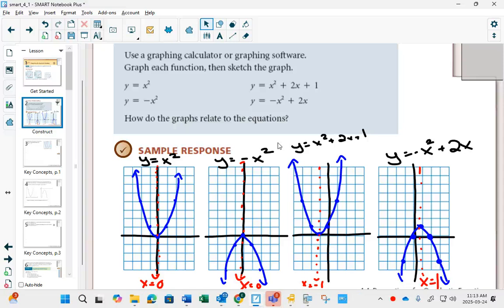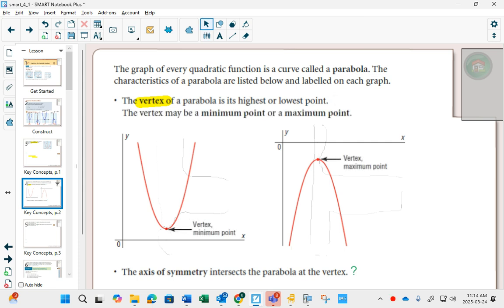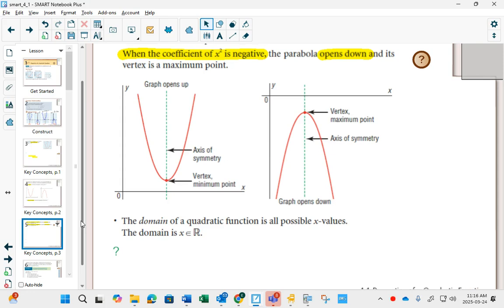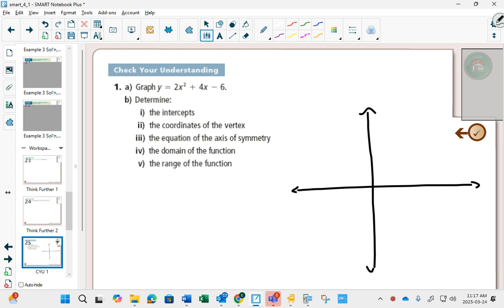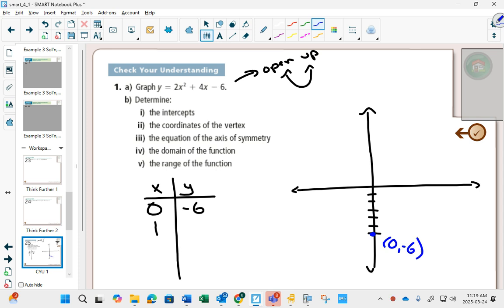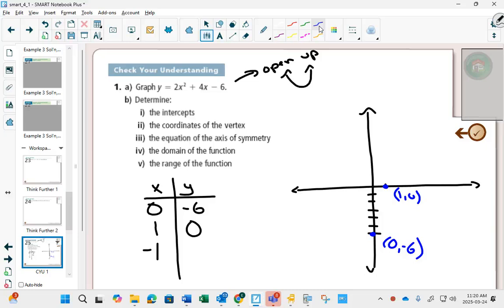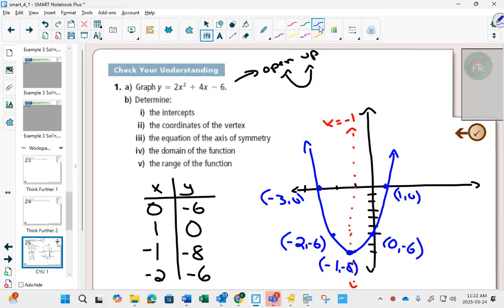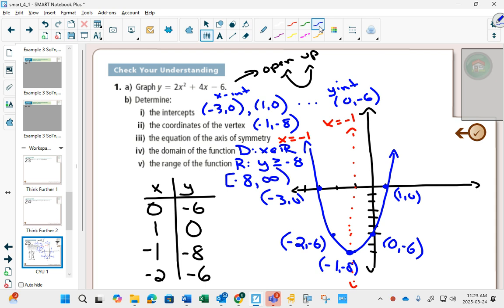30SP P3 4 1 Example 1